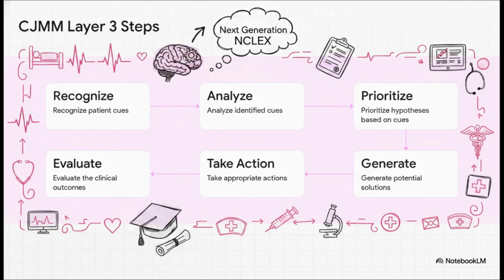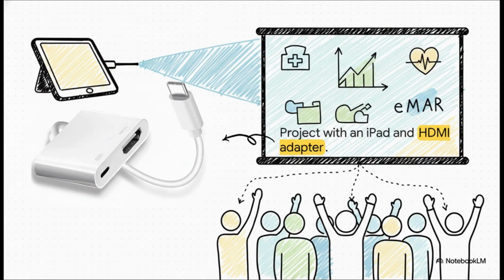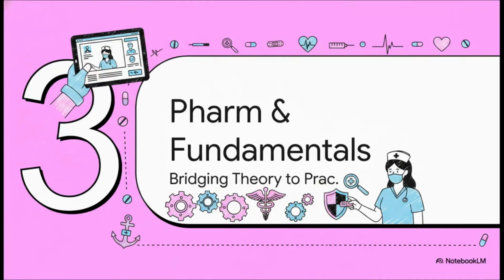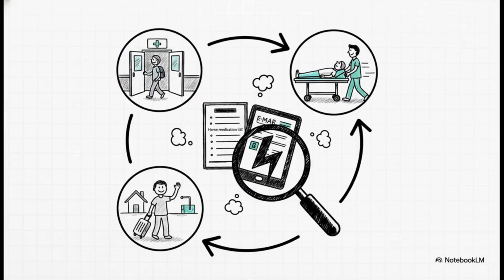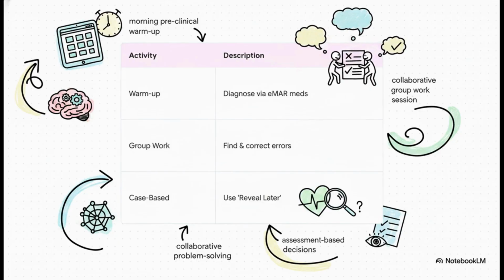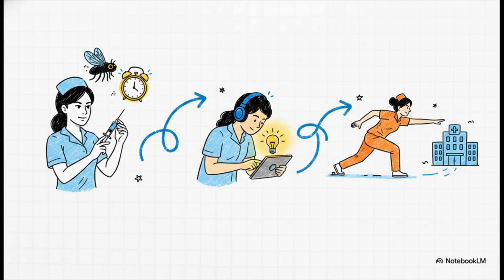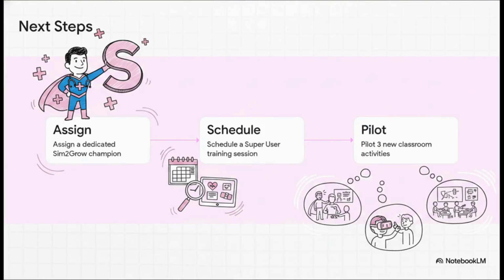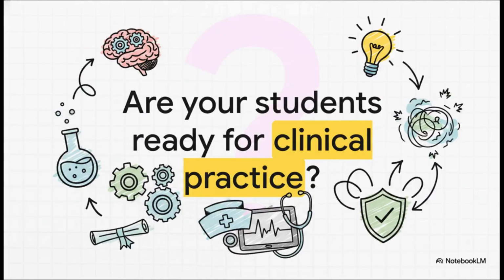Maximize Every Minute in the Nursing Simulation Lab | Sim2Grow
Time is one of the most limited resources in nursing education. In this video, Sim2Grow focuses on how nursing programs can make every minute in the simulation lab more meaningful, efficient, and connected to student learning.

Whether you are a nurse educator, simulation technician, lab manager, or program leader, maximizing lab time means helping students move beyond task completion and toward stronger clinical judgment, confidence, and readiness for practice.

Sim2Grow supports nursing education programs with simulation solutions designed for realistic medication administration, clinical decision-making, and hands-on learning in undergraduate nursing labs.

0:00, Introduction: Maximize Every Minute
0:35, Why time matters in the nursing simulation lab
1:20, Making simulation time more purposeful
2:05, Supporting clinical judgment through structured practice
2:55, Helping students move beyond task completion
3:45, Improving efficiency for educators and lab staff
4:35, Creating realistic learning opportunities
5:25, Connecting simulation activities to practice readiness
6:15, How Sim2Grow supports nursing programs
7:15, Final takeaways